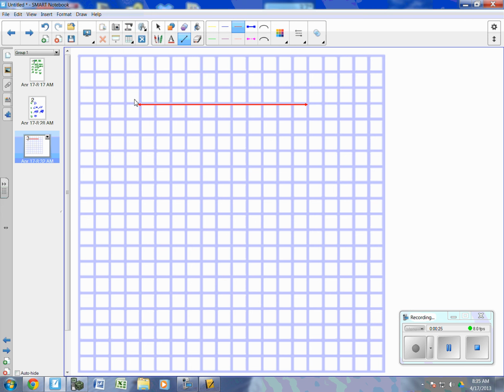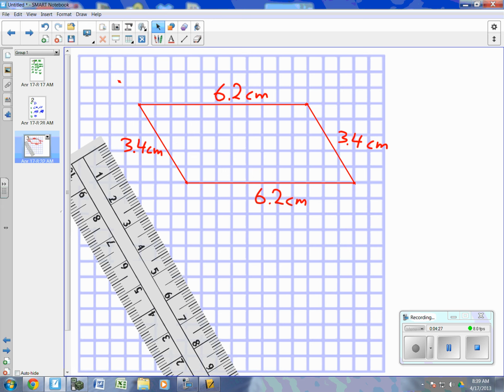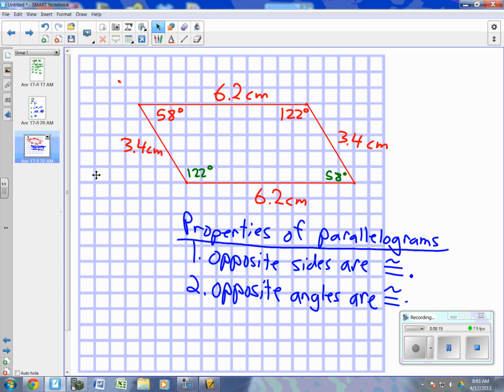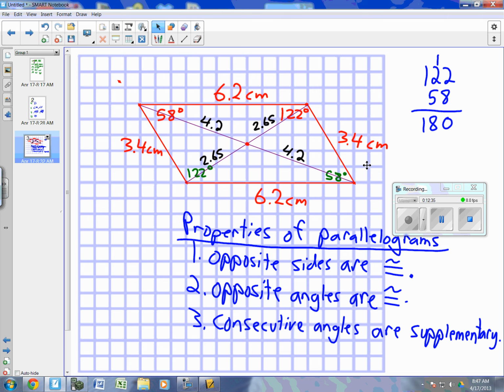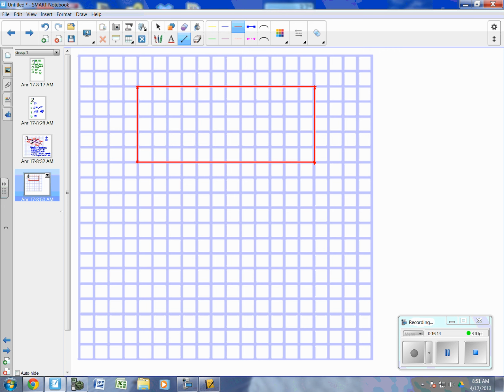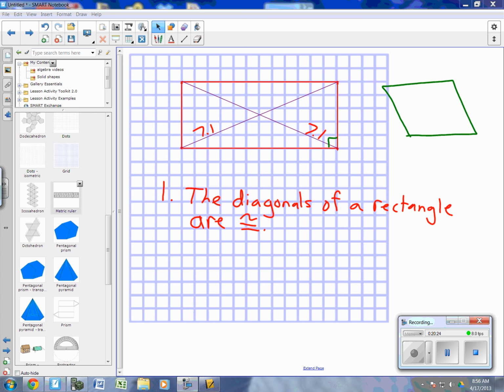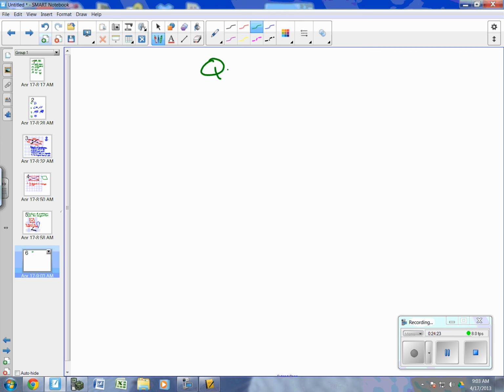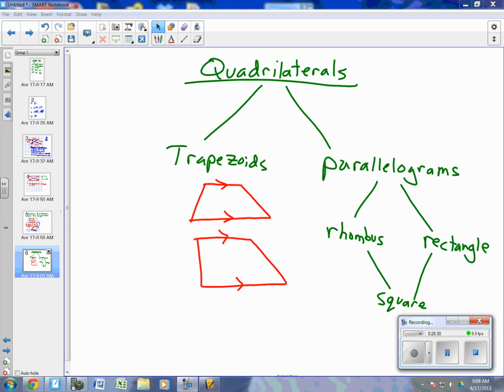Honors vid 4-16-13